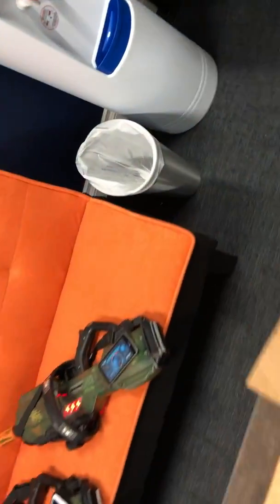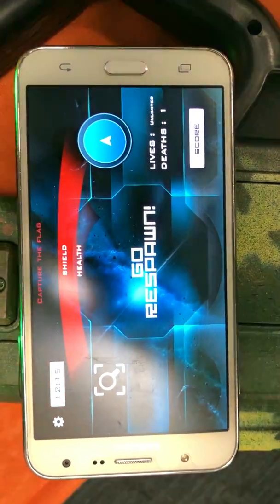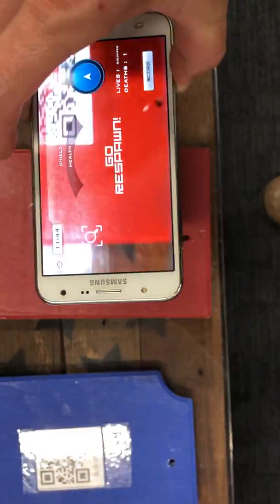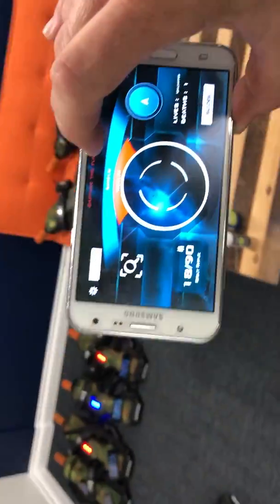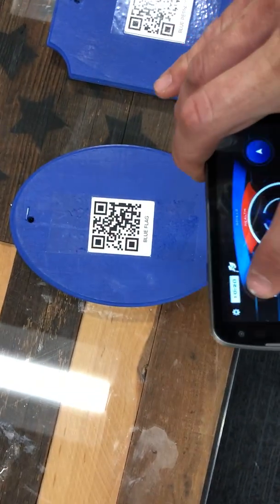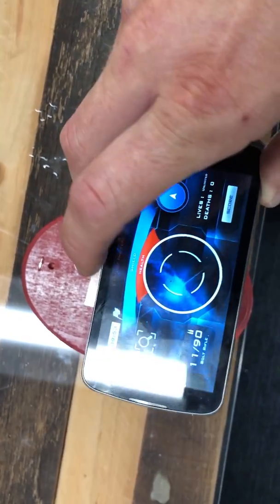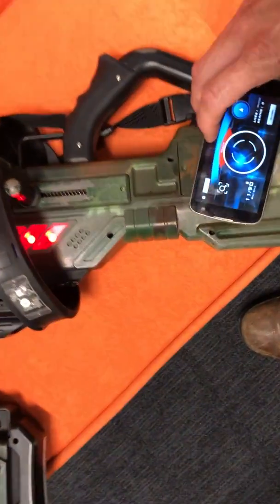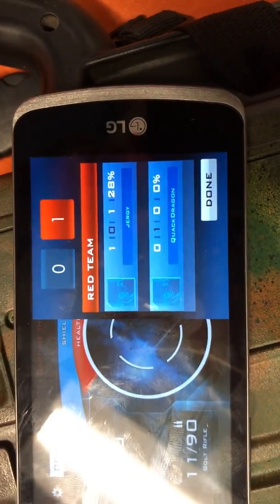10 gen 1 rifles on capture the flag and respawns with QR